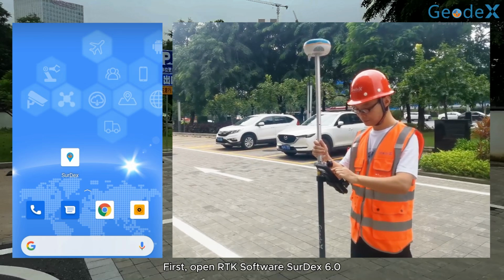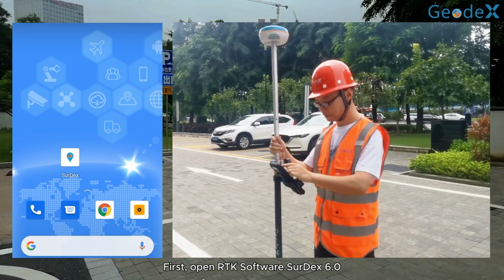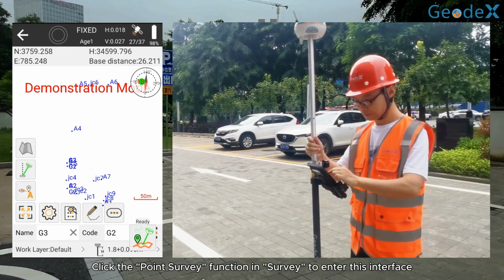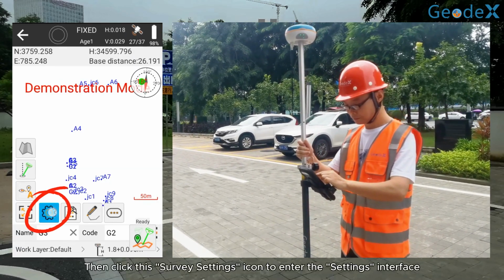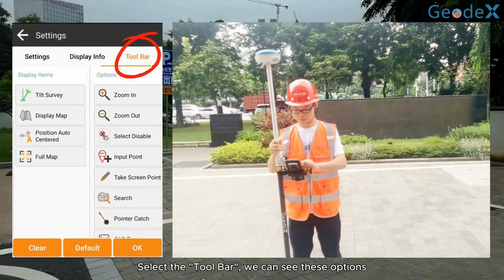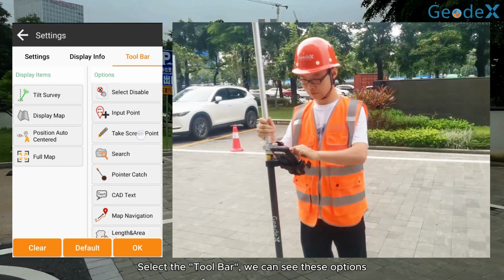Fast Static GPS Measurement with Geodex G60Pro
This is an operation tutorial video guiding How to perform Rapid/Fast Static GPS Measurement with the Geodex G60Pro GNSS Receiver.